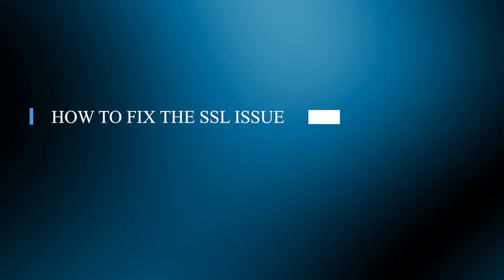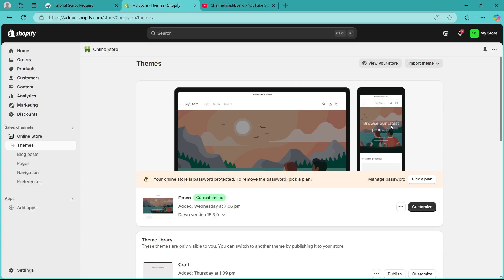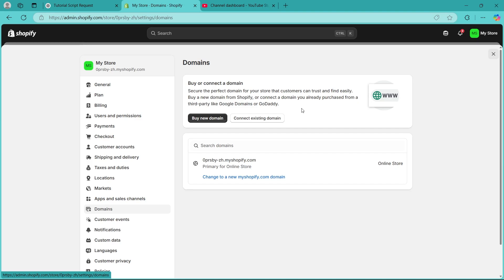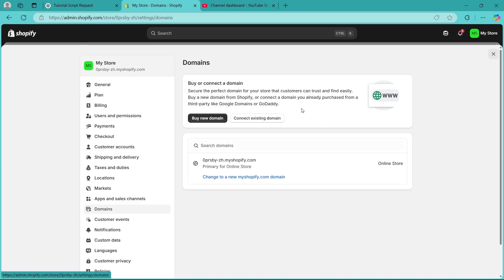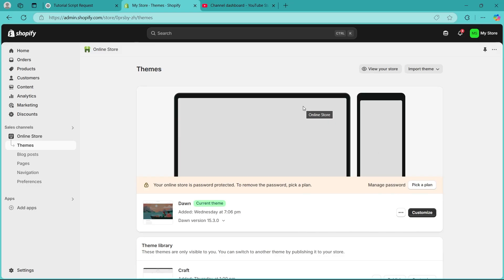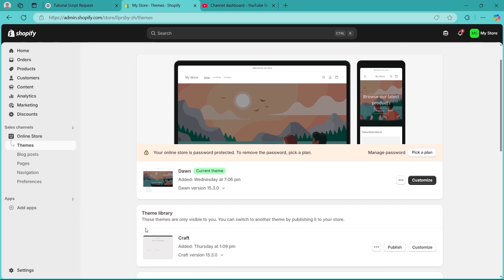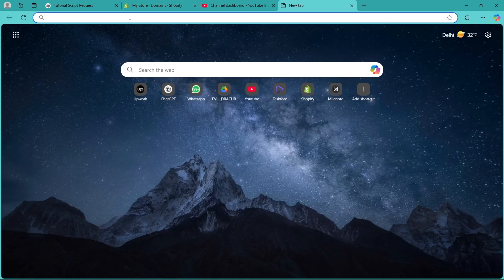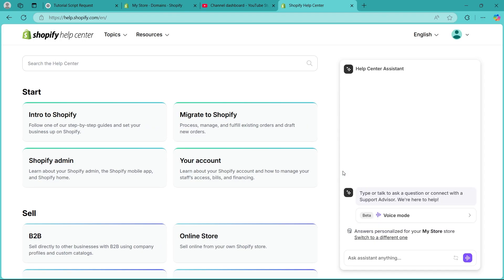How To Fix SSL Issue On Shopify (SIMPLE & Easy Guide!)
Having SSL errors on Shopify? Fix this issue by checking your domain settings, ensuring proper DNS configuration, and verifying SSL activation in Shopify. This guide covers troubleshooting steps like clearing caches, waiting for SSL provisioning, and resolving domain conflicts. Follow these steps to secure your store and restore HTTPS protection!